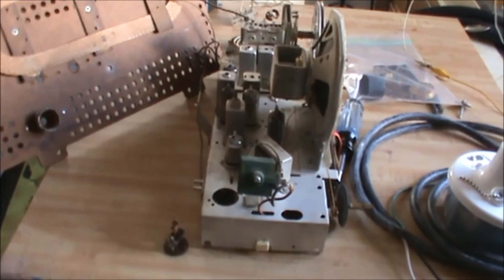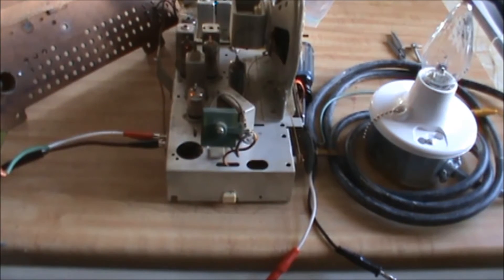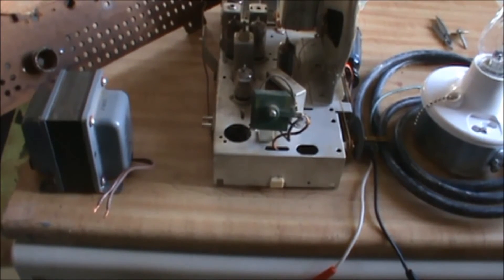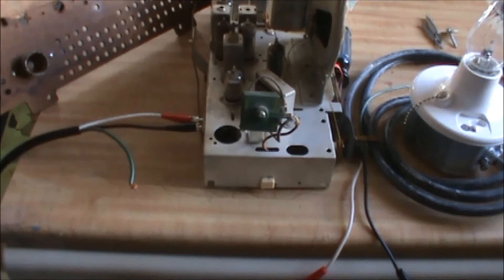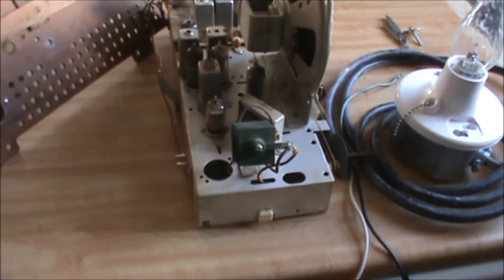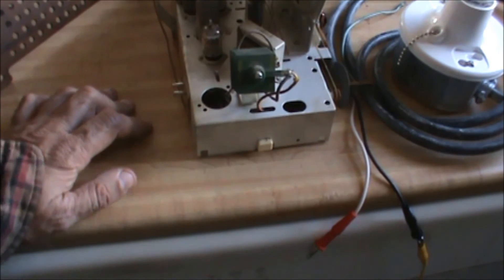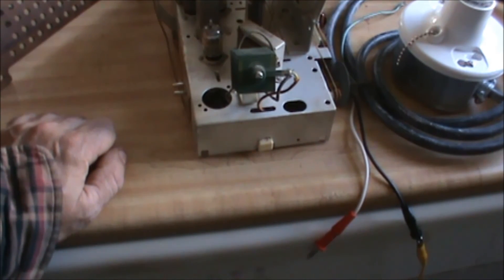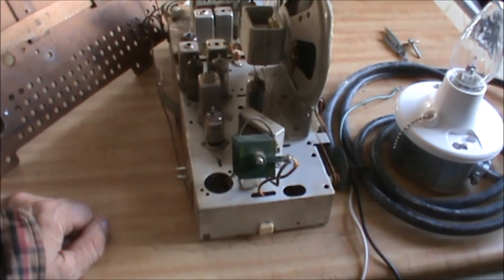Westinghouse H 307t7 #3 5 What is a hot chassis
I thought I would take a few minutes to show what a hot chassis radio is
And how it can be a big problem